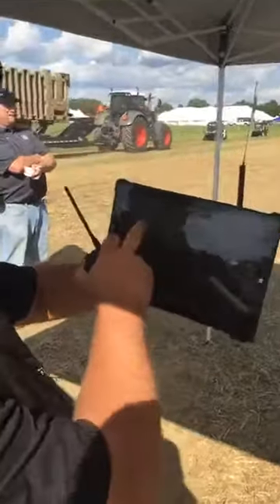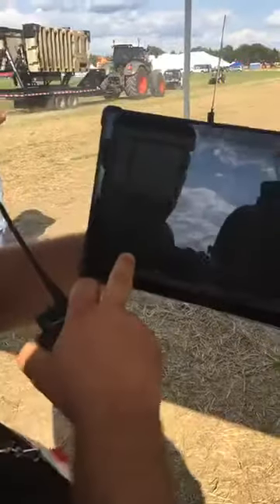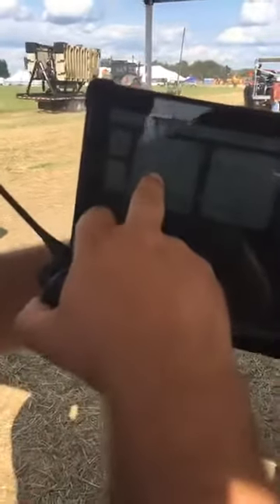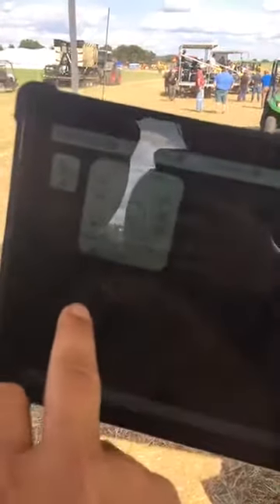LighSpeed Demo @ Manure Expo 2017: Part 2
Showcasing our new LightSpeed Pro Control System at the North American Manure Expo.